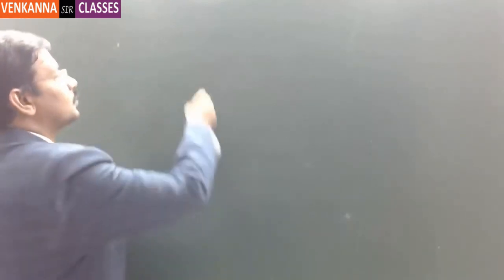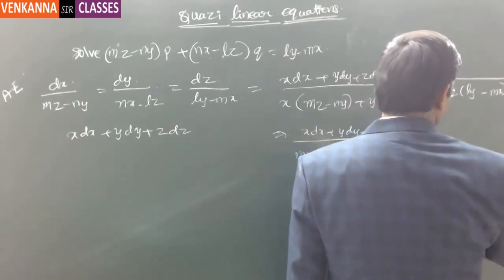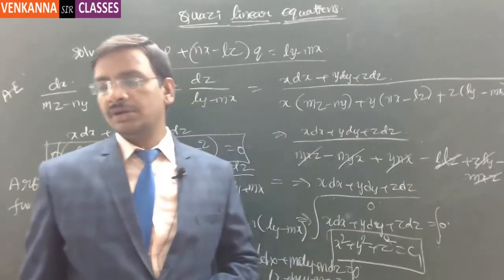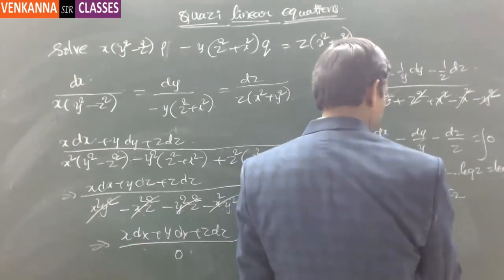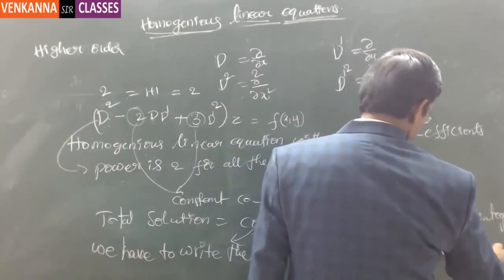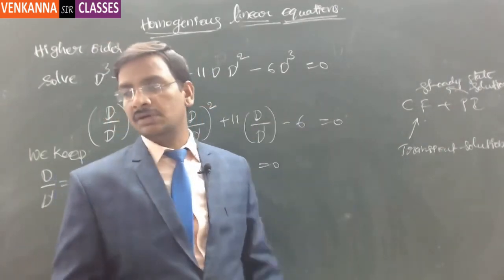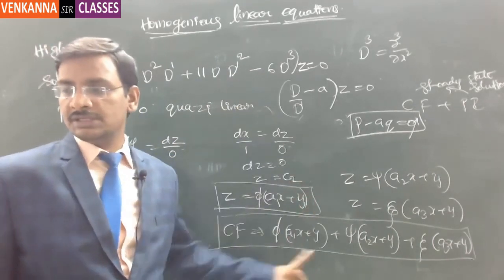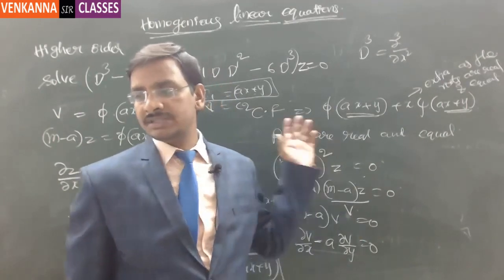partial differential equations 3